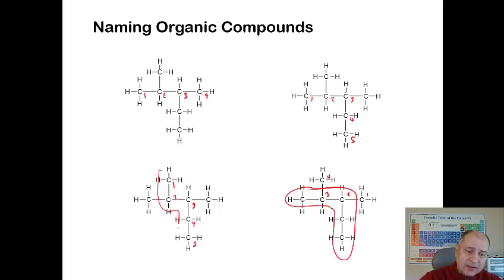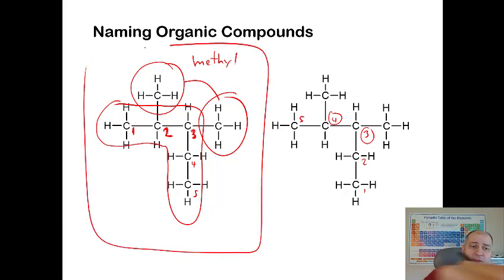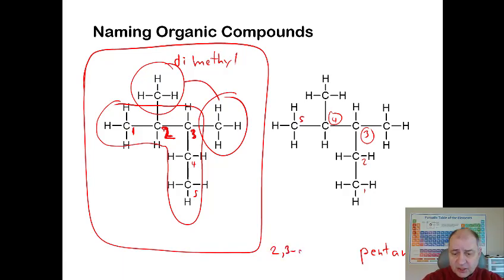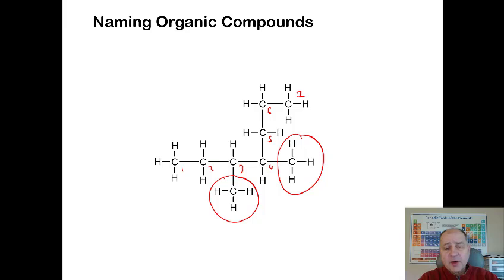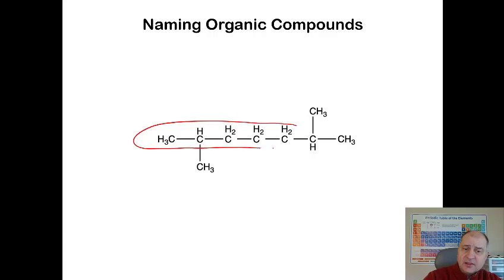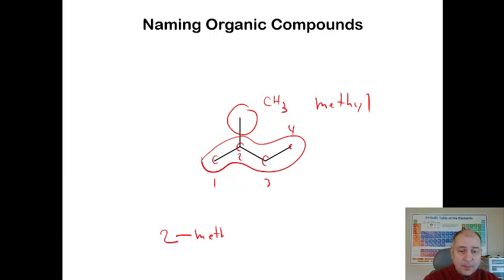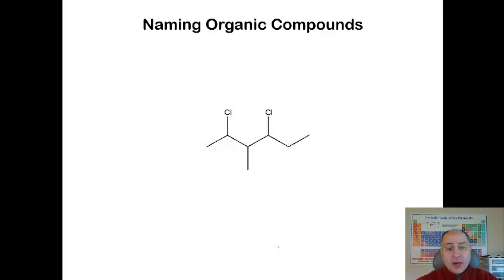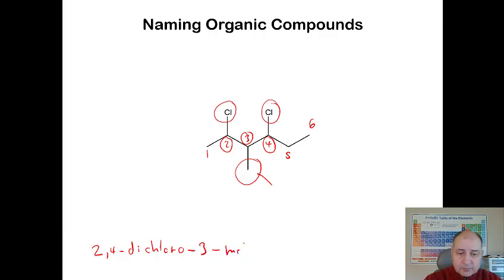Naming Alkanes Part 1